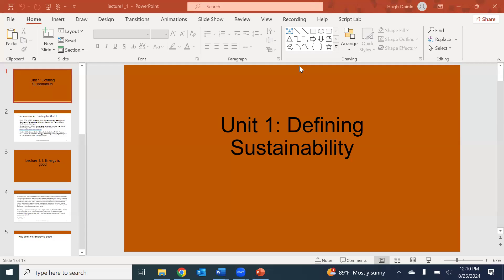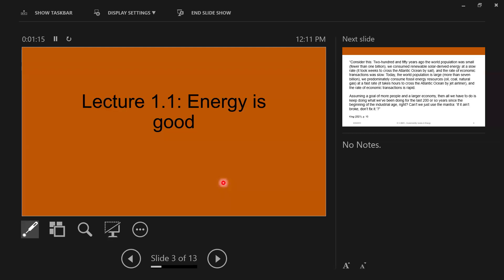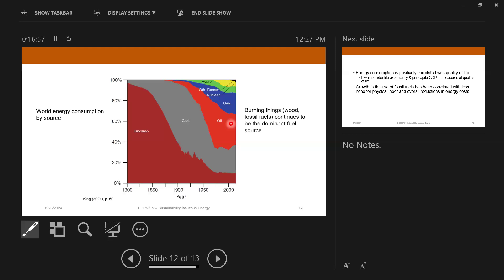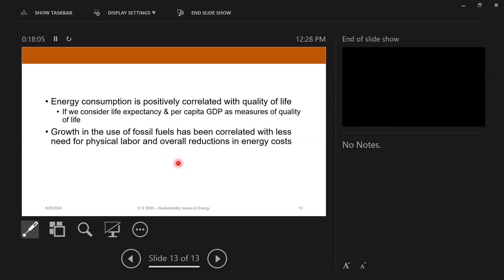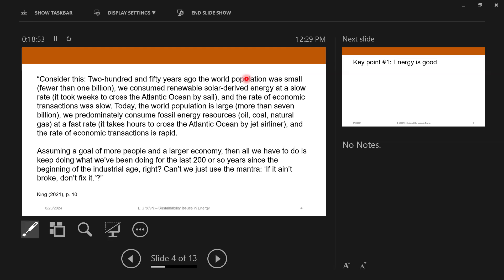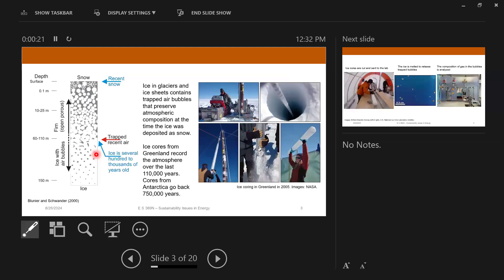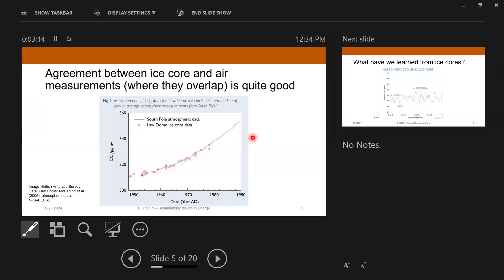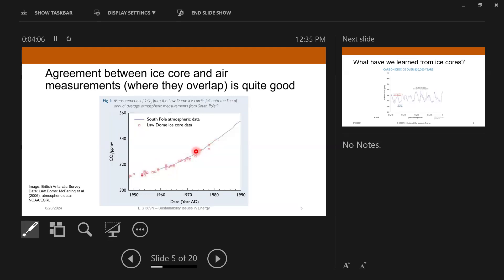Lecture 1: August 26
Introduction: Energy is good